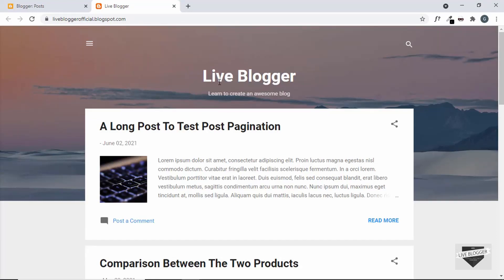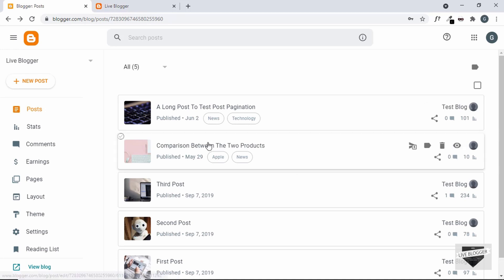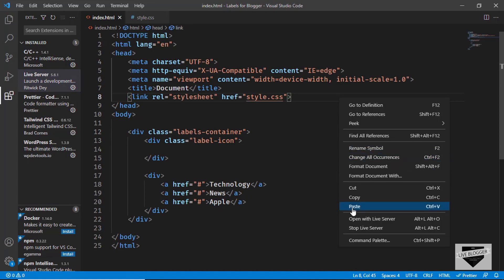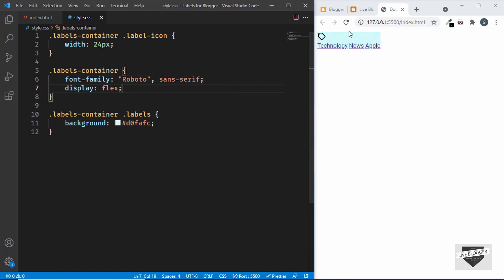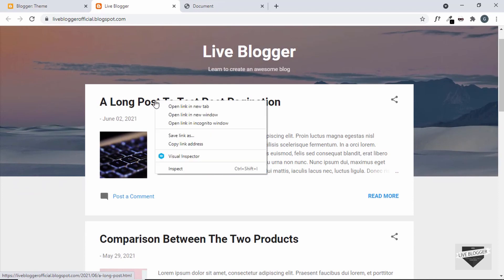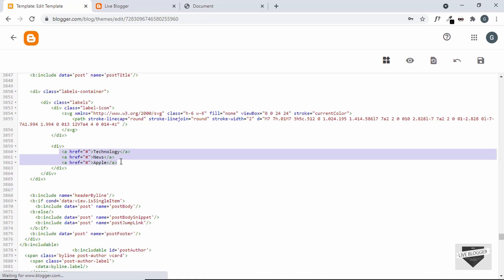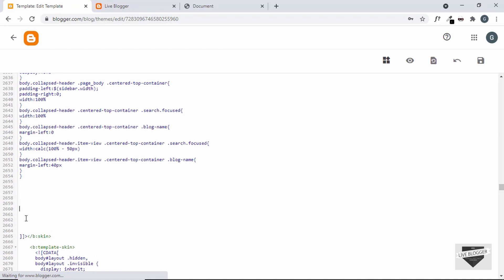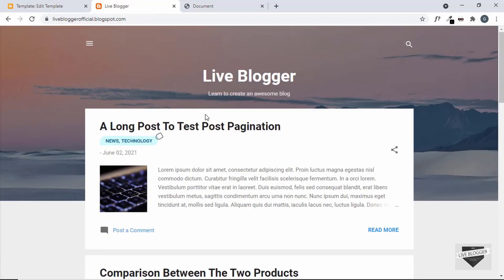How To Display Labels Of Your Post In Your Blogger Website - Live Blogger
Hi guys, in this video I will show you how to display the labels of your posts on your Blogger website. We will also add some custom designs to the labels using CSS. I hope you will find this useful.